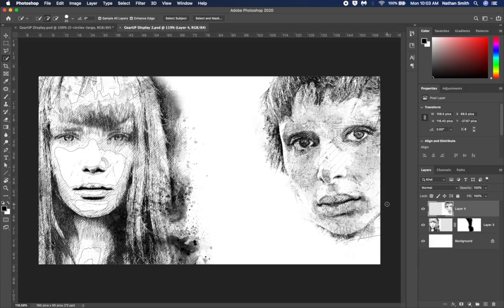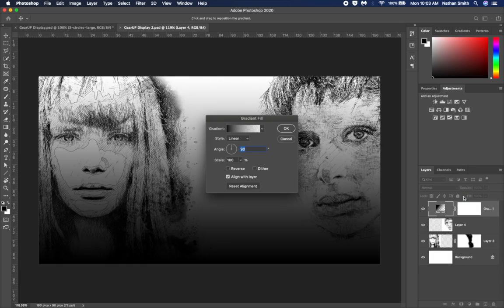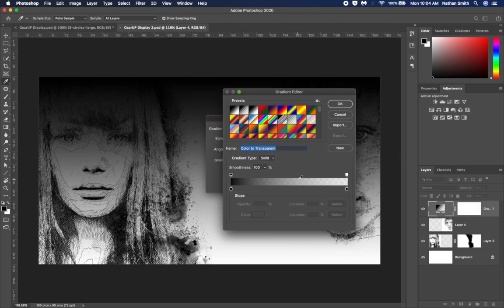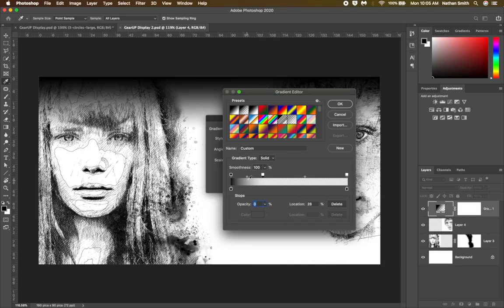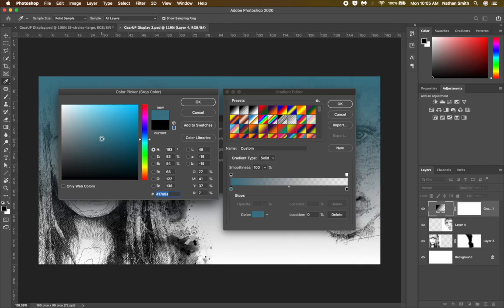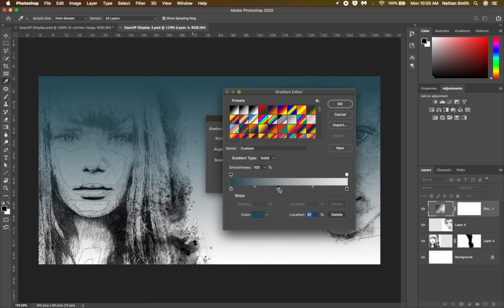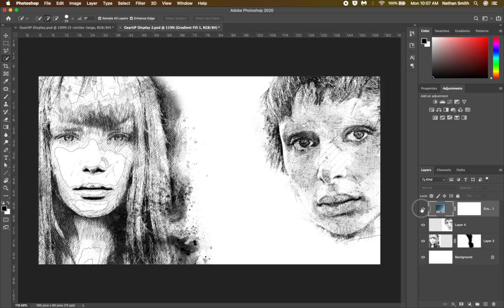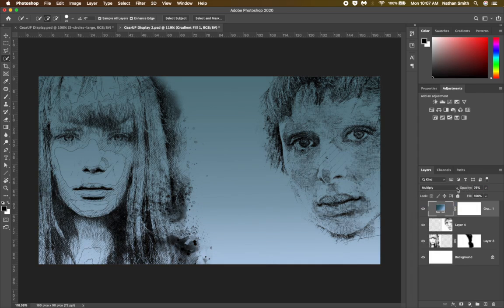B04-04: Develop the idea 2